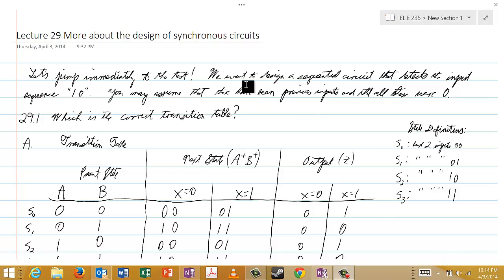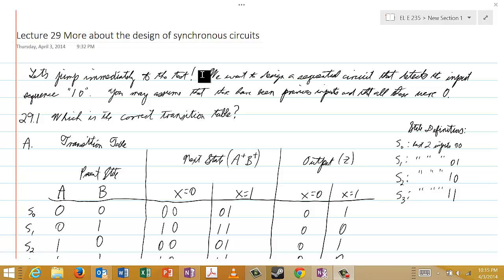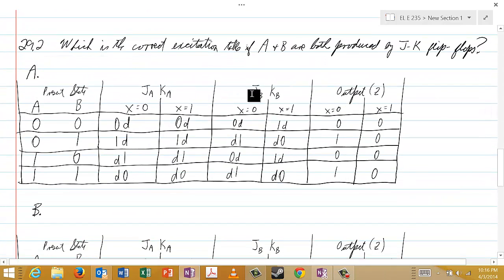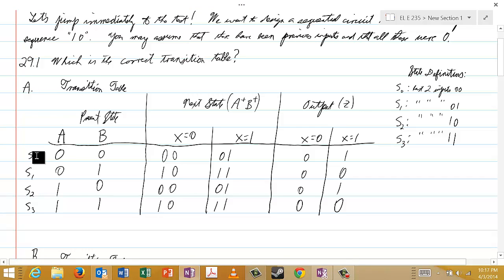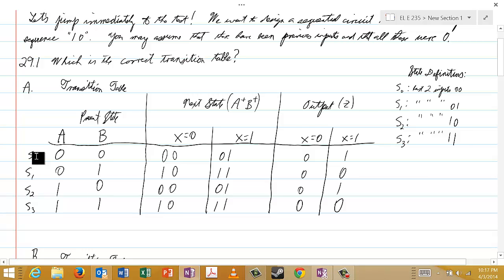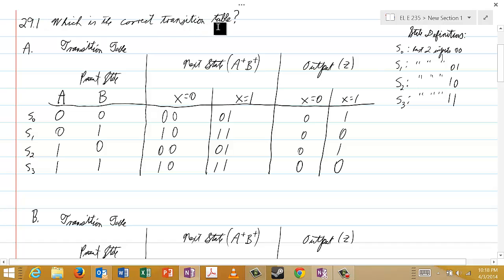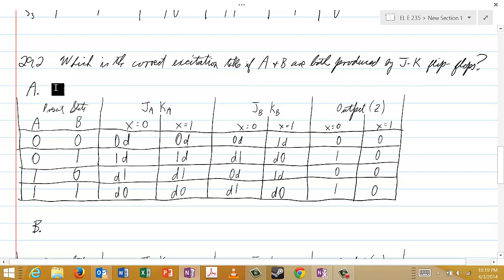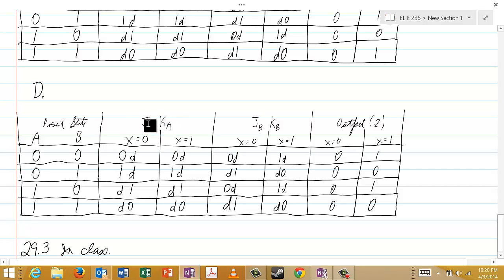EL E 235-29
More design of synchronous circuits